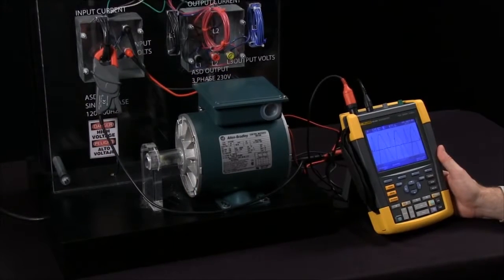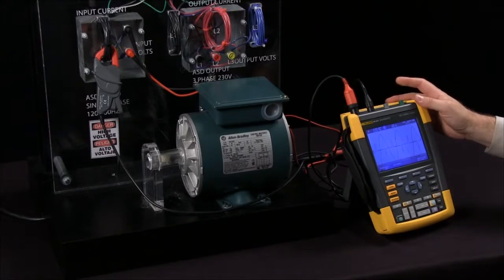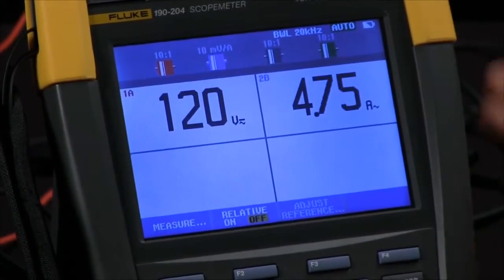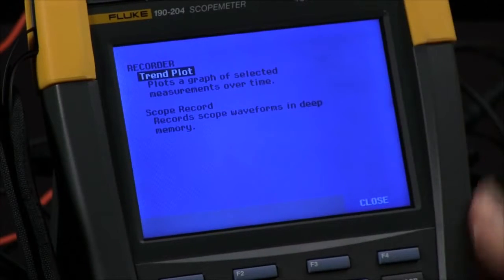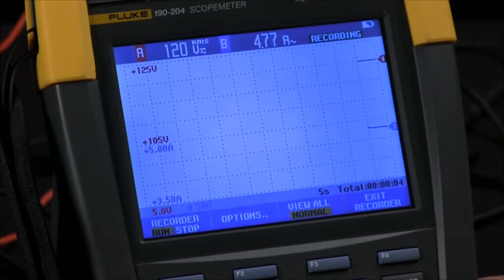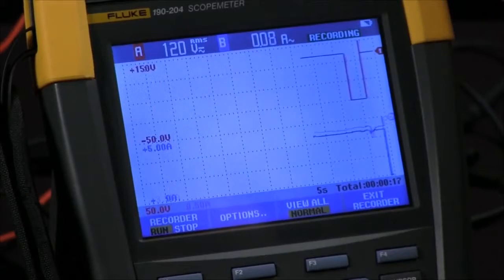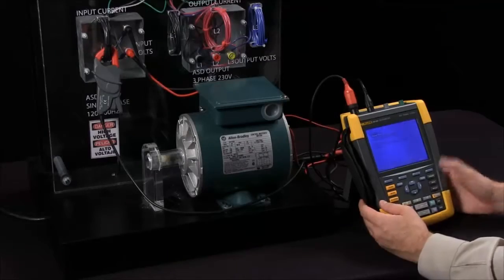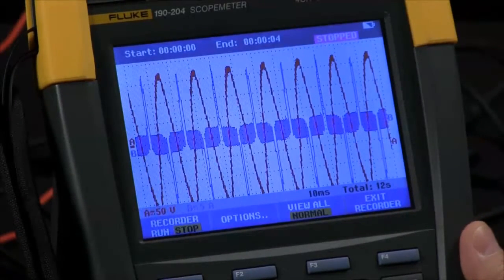What Are the Recording Options on a Fluke ScopeMeter 204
This video demonstrates the various options for the Fluke ScopeMeter 204. It can be used as a meter for numeric values and has recording options to either plot a trend line or look at the actual waveform in the ScopeMeter.

The portable Fluke ScopeMeter 204 is a 4-channel digital oscilloscope. This device has 200 MHz bandwidth and a sampling rate of up to 2.5 GS/s. Features include Persistence Mode and Connect-and-View triggering for automatic triggering on fast, slow, and complex signals. This Fluke product captures waveform up to 10,000 points per trace in scope mode. Roll mode provides 30,000 points per channel for low frequency signal analysis and TrendPlot paperless recorder is included. This instrument offers isolated inputs, both CAT III 1000V & CAT IV 600V safety ratings, an inbuilt USB host port for direct data storage, automatic capture, and replay of 100 screens.